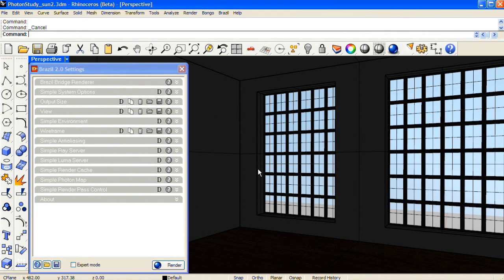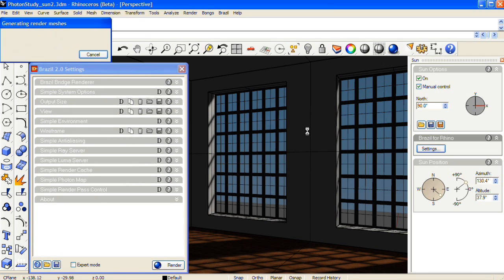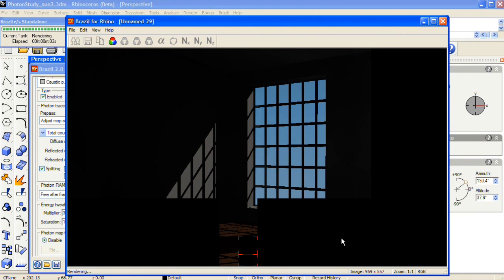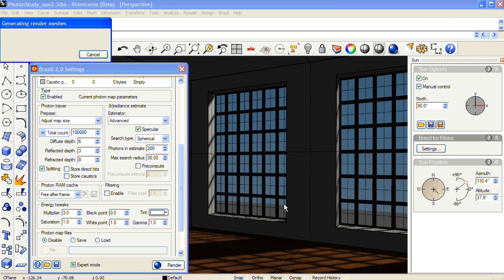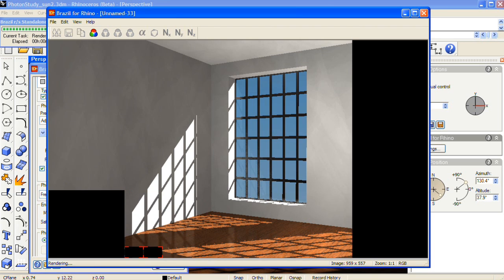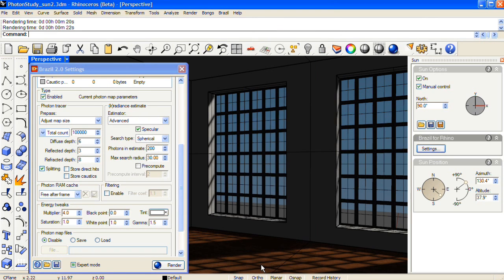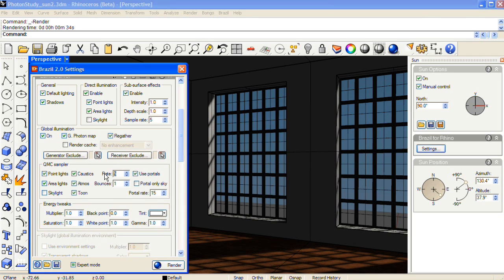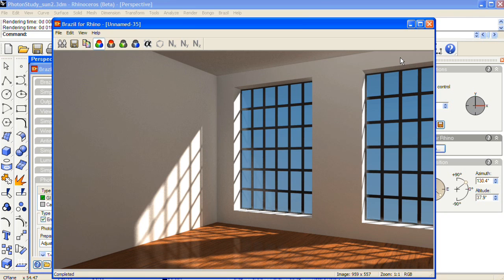Using a GI photon map in Brazil for Rhino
Learn how to set up an interior rendering using Brazil for Rhino. This tutorial covers the process of choosing settings for a GI Photon map as well as using the Rhino Sun with Brazil.
Brazil.McNeel.com
Rhino3D.com